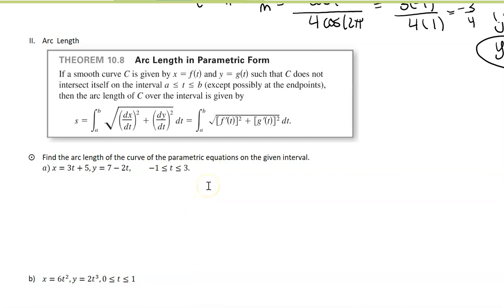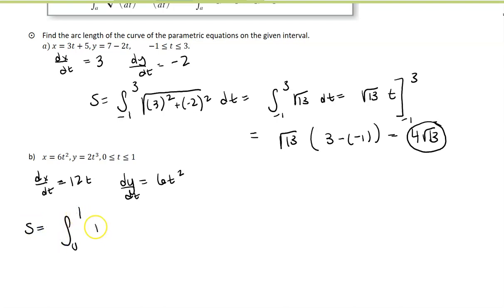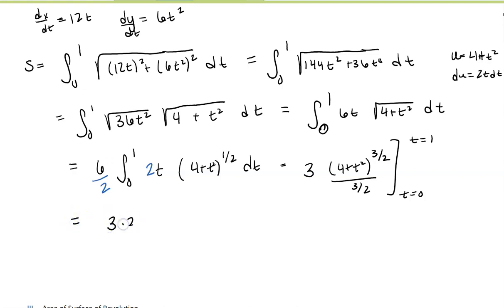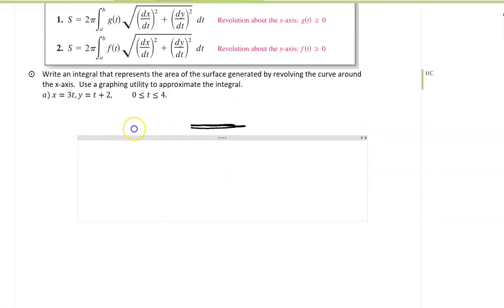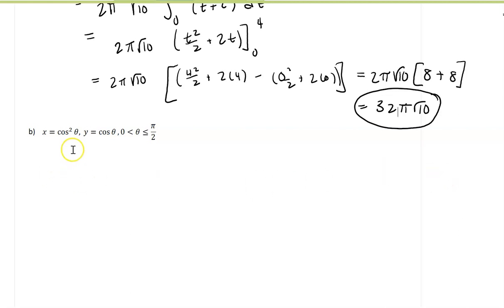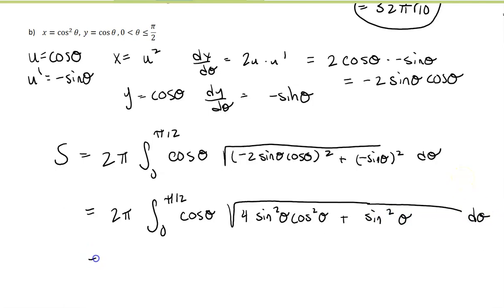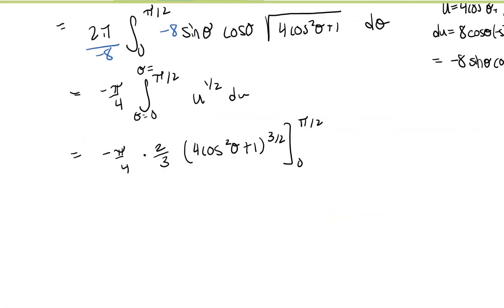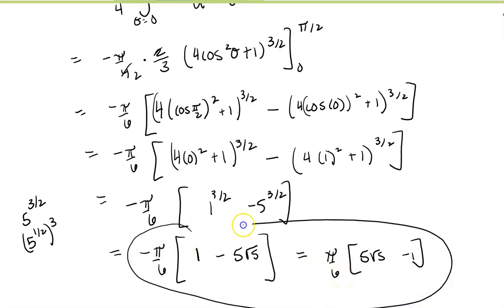MTH 126 Section 10.3 Video 2 Arc Length and Surface Area with Parameters